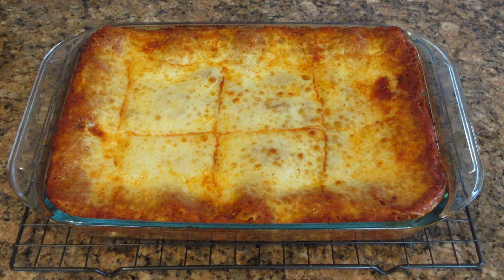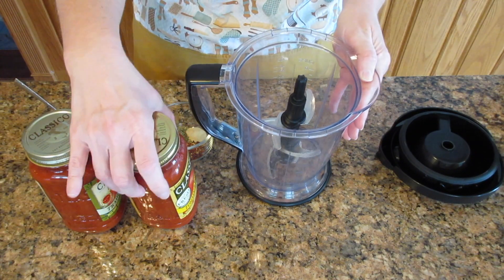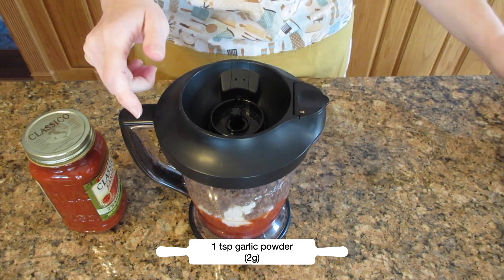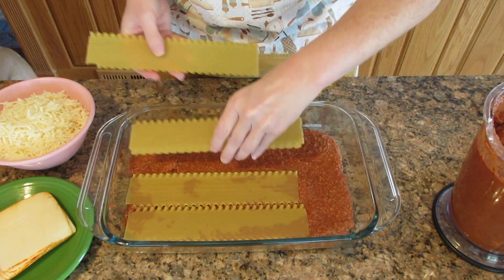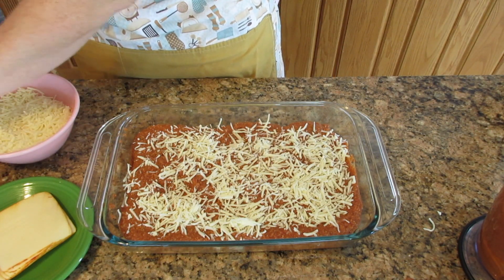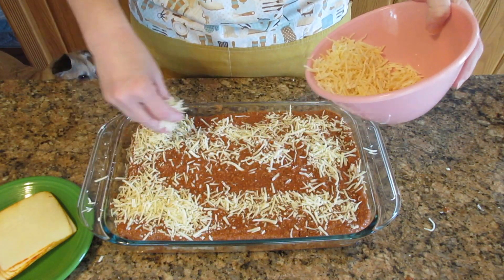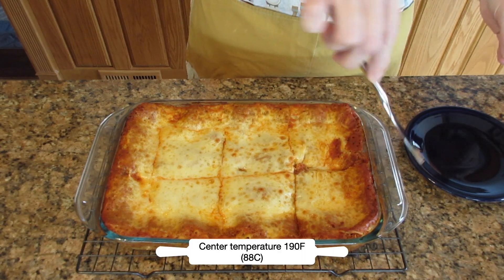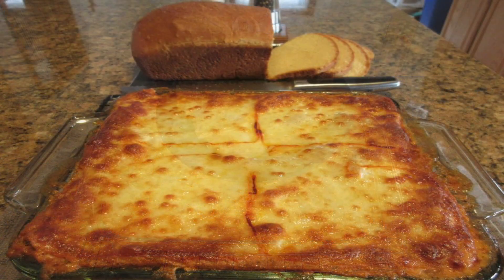Mary's Lasagna Casserole Recipe | No Need to Boil Pasta!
Learn how to make Mary’s magical lasagna recipe!  This is a lasagna recipe without cooking pasta before baking.  It’s more of a casserole than lasagna and can taste just as great as the made from scratch variety.

Recipe Tips:

* For best results, follow your oven for oven rack placement.  Typically, casseroles are baked in the top third of the oven.
* If using a darker pan, reduce temperature 25F (4C) and bake an additional 2 - 5 minutes to prevent over browning.
* Bake casserole until center reads at least 190F (88C.)
* Cover and bake with aluminum foil 45 minutes.  Remove and continue baking 15 more minutes or longer to get desired browning.
Recipes were created by weighing ingredients in grams.  For best results, use a scale and not measuring cups.  The recipe can be subject to change.  Be sure to check website for any alterations.

Happy Baking!